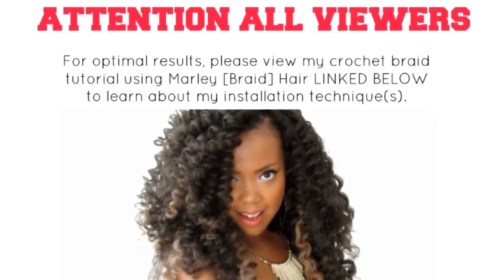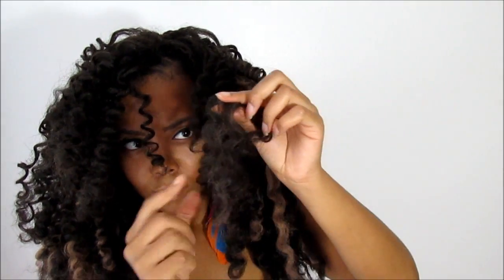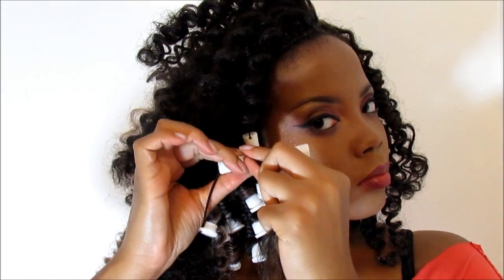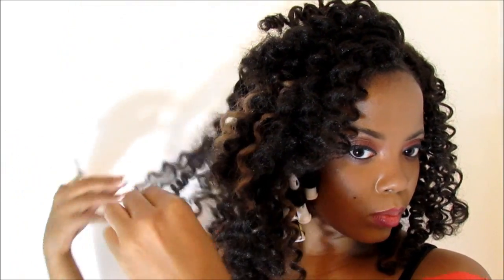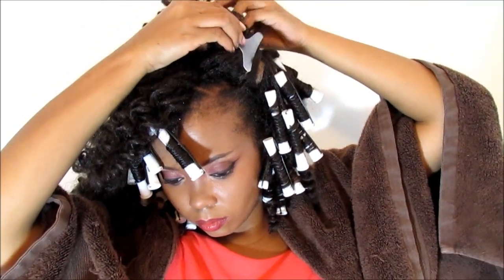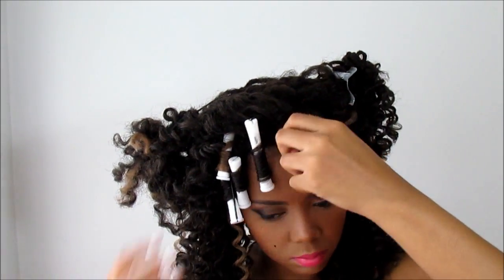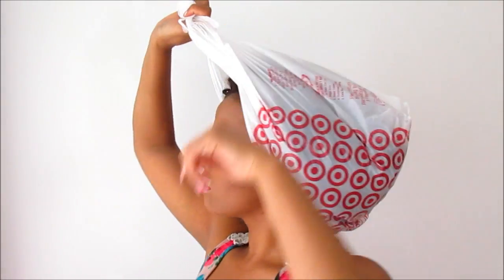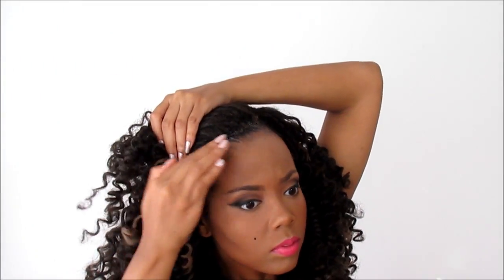How To | Maintain CURLY & LUSCIOUS Crochet Braids w/ Marley Hair + Crochet Braids Update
For the Lottabody Style line, purchase CurlKit to experiment with GREAT products for your hair:

I received A LOT of questions about a routine on how to maintain crochet braids with marley (braid) hair, so I created a maintenance video for crochet braids with Marley (braid) hair. This video demonstrates how marley hair wears over time and what techniques one should employ when trying to improve the overall appearance of the hair. This is my routine and it works well for me. Since using this routine, I get EVEN more compliments on my hair! I hope you all find this helpful. Thank you so much for your support, I genuinely appreciate you all.

For more videos on Crochet Braids (A Form of Protective Styling), Check out the following videos:

Products Mentioned:
Taliah Waajid Curly Curl Cream
Lottabody Moisturize Me Curl & Style Milk
Lottabody Control Me Edge Gel